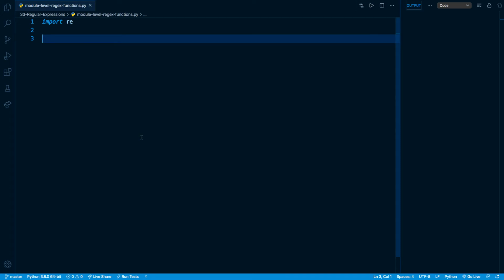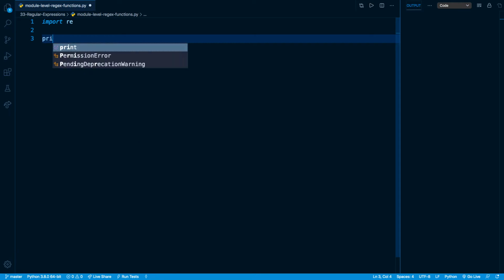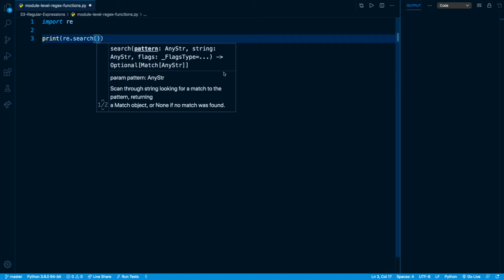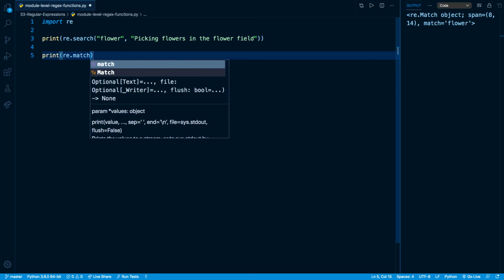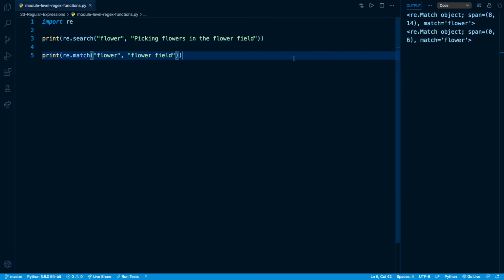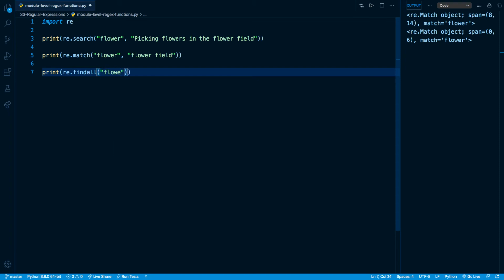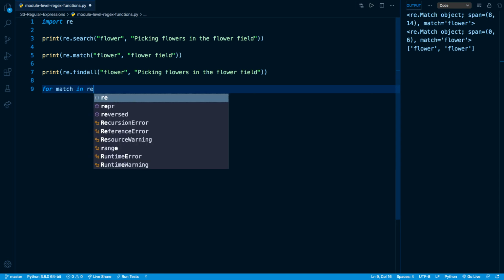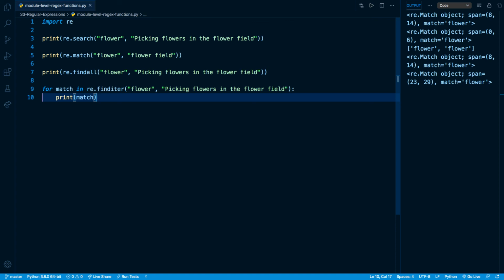Regular Expressions - 04 - Module Level RegEx Functions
This video is part of my comprehensive 48+ hour Python course available on Udemy:

All of the methods available on a Pattern object are also available on the top-level re module from the Python standard library. In this lesson, we practice using this alternate syntax.